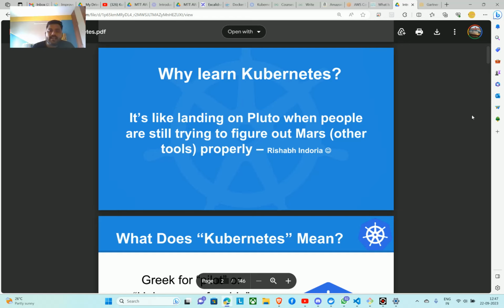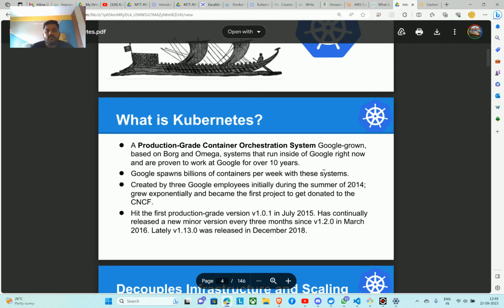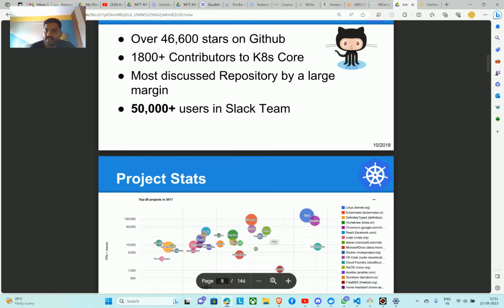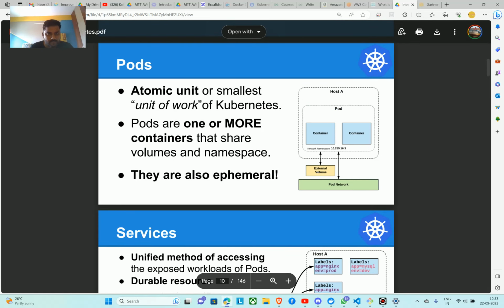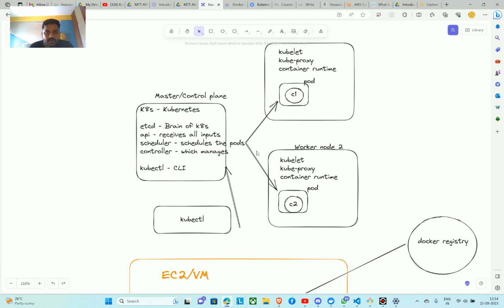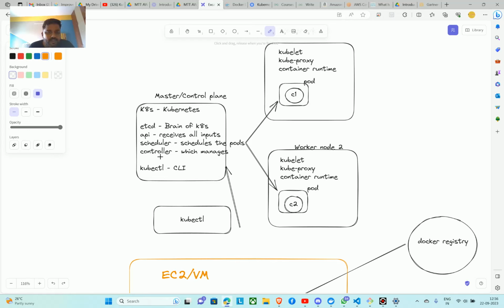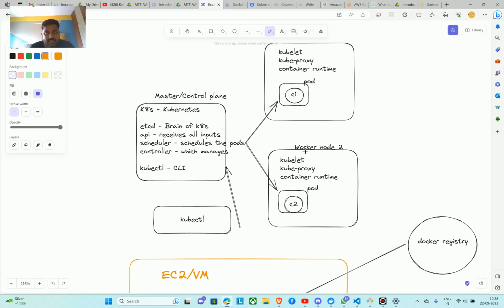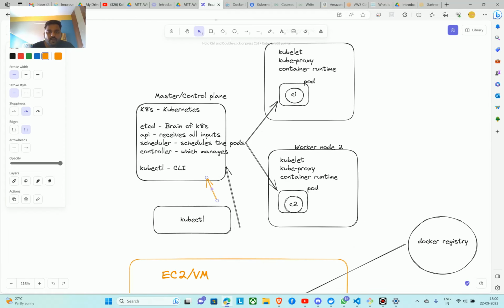k8s Components | kubernetes Explained in 6 Minutes | k8s Architecture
If you are a Student or working professional planning to settle by shifting your career to DevOps and Cloud Computing.

Cloud Computing is the New Normal now - Its a must known technology to get a job these days in IT.

90% hands on practical and Live training.
Instructor: Subject Matter Expert.
Interview prep + Live Project + Mock Interview
Internal certificate.